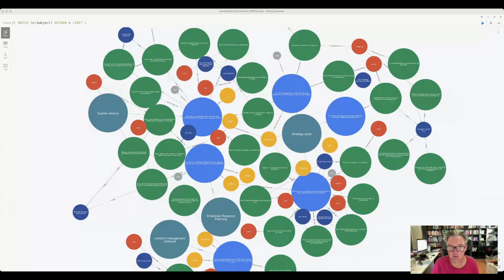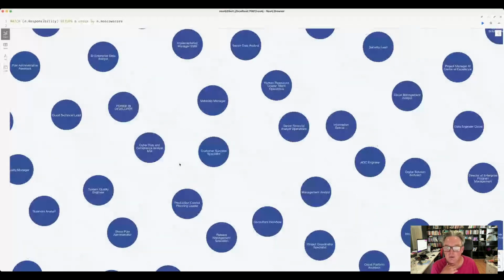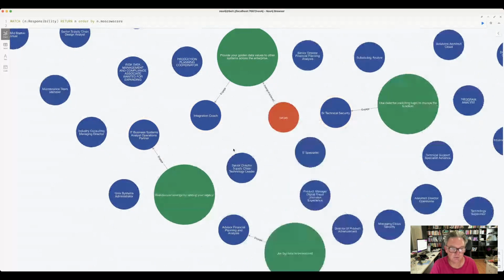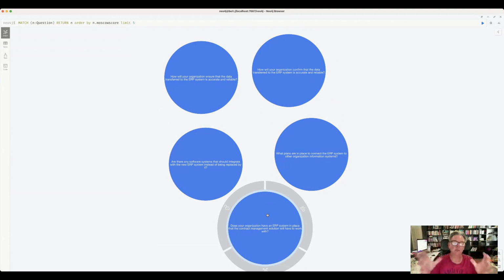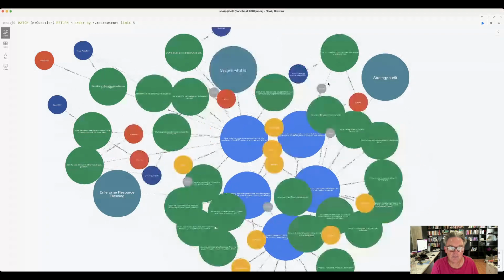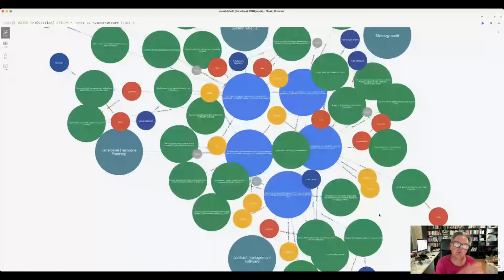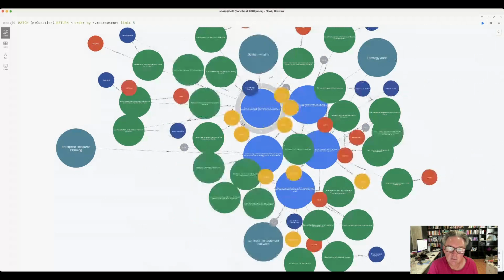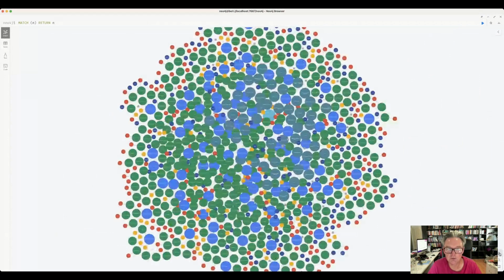Mastering Efficiency: Unleashing the Power of Enterprise Resource Planning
Unlock the Secrets of Success with Enterprise Resource Planning! In this in-depth video, we delve into the world of ERP and its transformative impact on businesses. Discover how ERP streamlines operations, enhances collaboration, and maximizes productivity. From seamless data integration to real-time analytics, we explore the key benefits and best practices for implementing ERP systems. Join us on this captivating journey and gain the knowledge you need to revolutionize your organization's efficiency and drive unparalleled growth. Don't miss out on this opportunity to become an ERP expert and take your business to new heights!